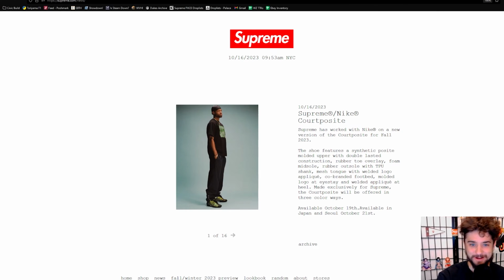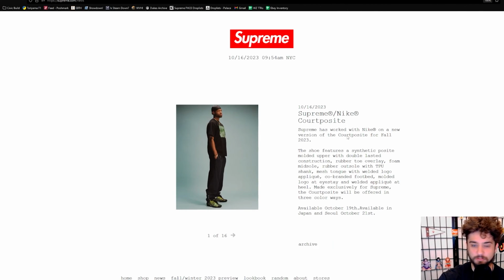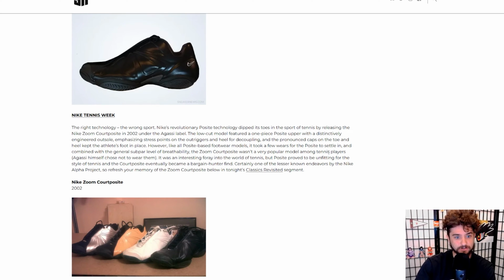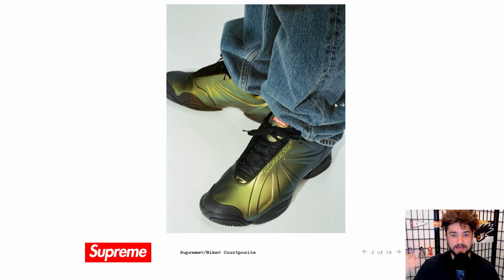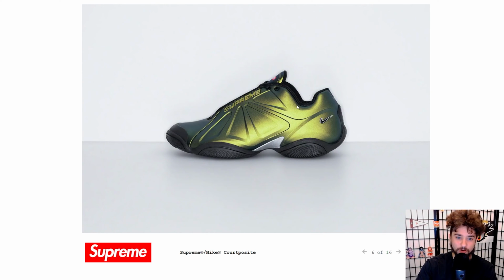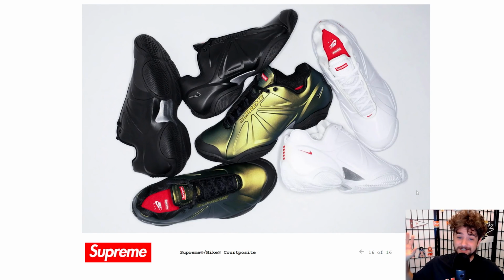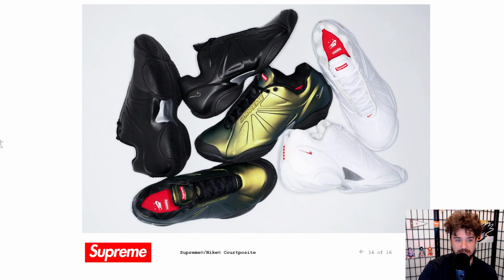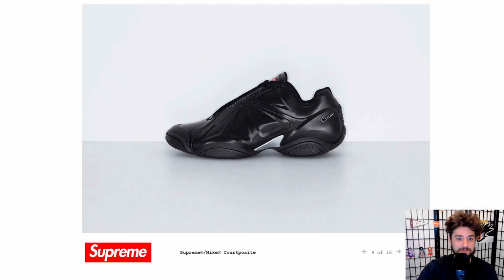Are The Supreme x Nike Courtposite's the WORST Collab Ever?!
The Supreme x Nike Courtposite will release on Thursday October 19th, 2023 for Week 9 of Supreme's Fall/Winter 2023 Season. A tennis throwback from 2002, the courtposite was Nike's attempt at using "posite" material, popularized by Penny Hardaway's iconic Foamposite, on a tennis shoe. Ultimately the design never caught on due to comfort issues and breath-ability concerns. Does Supreme have the recipe to revive the failed Courtposite? Or are these just one of the ugliest shoes ever made?

Supreme x Nike Courtposite Fall 2023 Collaboration Hypebeast supthomas fw23 droplist week 9